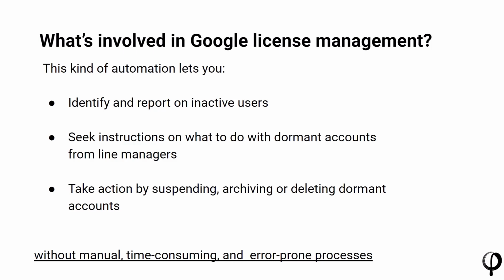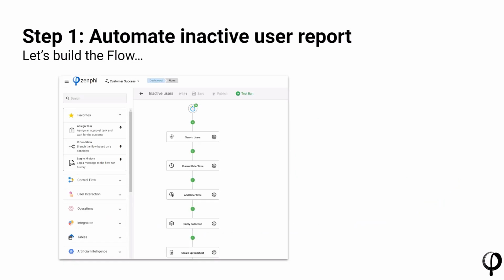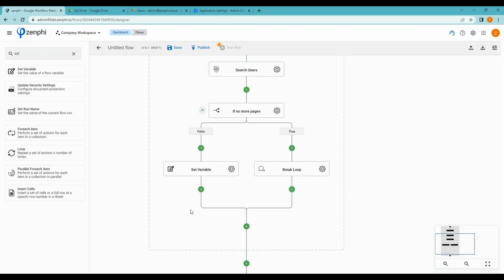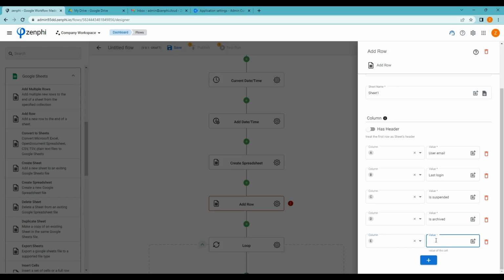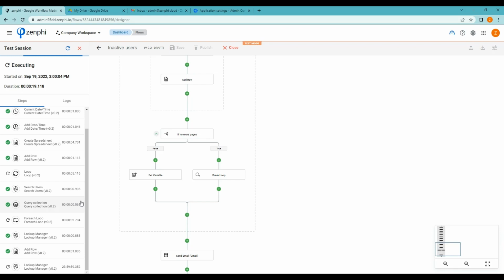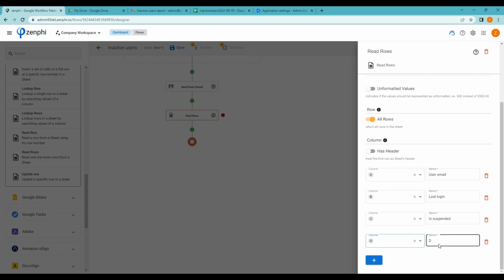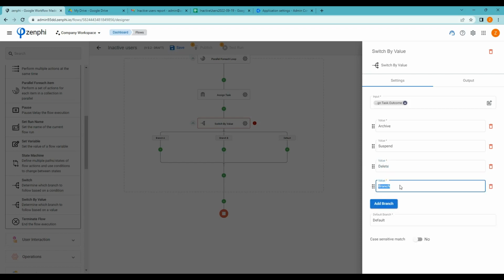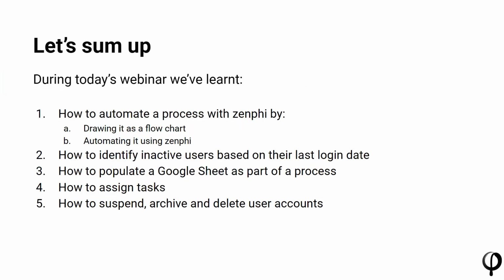Webinar recording: Automating Google License management with zenphi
In this episode, our COO, Steve Heaney, shows you how you can automate your Google Workspace License Management using zenphi – no code, just drag & drop.

In the free 30 min session, Steve will be covering the following zenphi automation topics:

- What is Google License management automation;
- How you and your organization can benefit from it;
- How to automate the Google Workspace usage report generation end-to-end in 15 mins;
- How to automate License revoking for Inactive users.